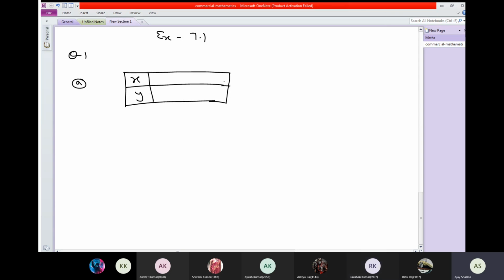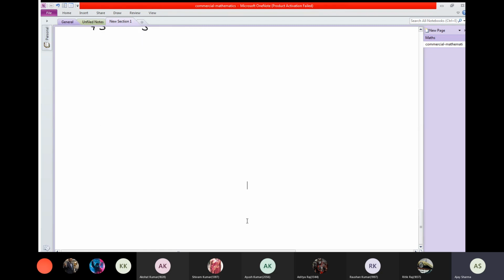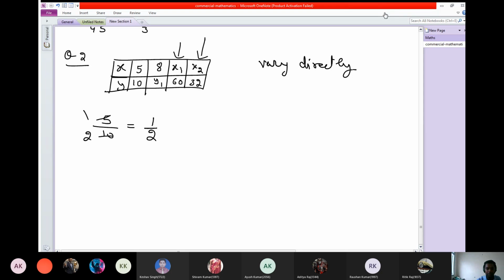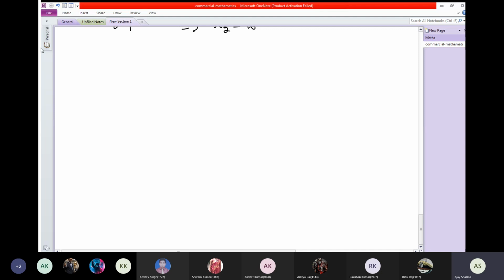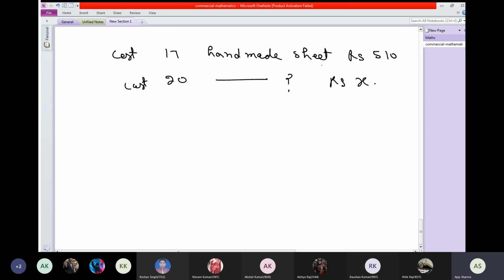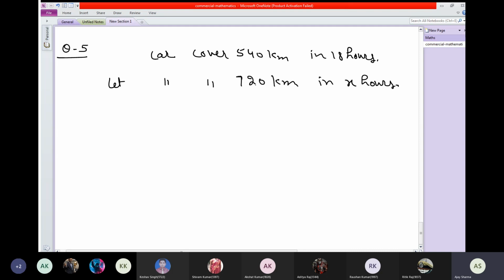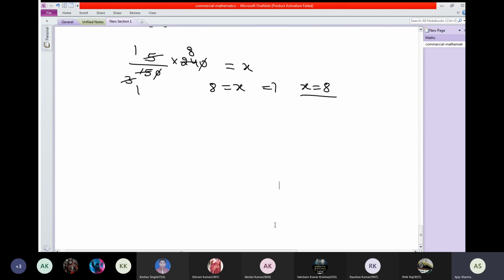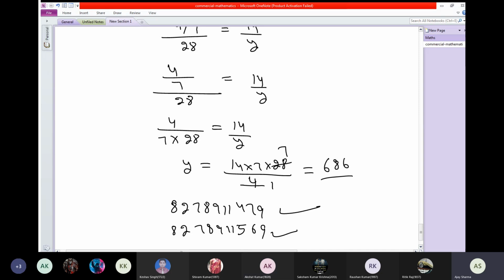class 8 math (commercial mathematics) (sainik school)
sainik school teacher